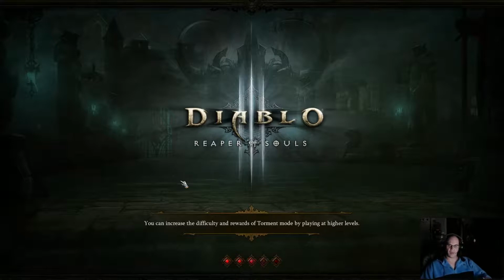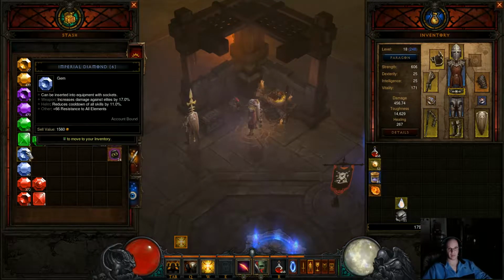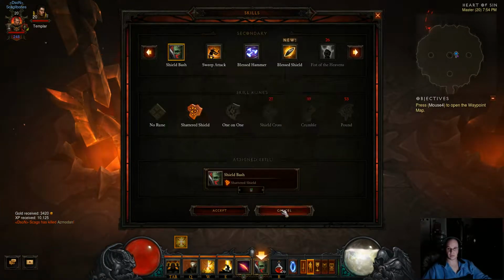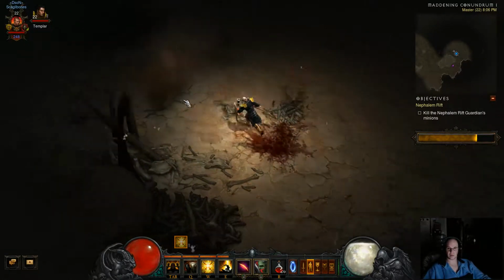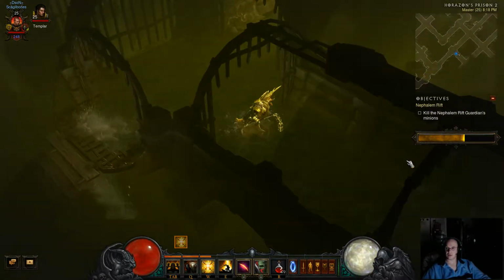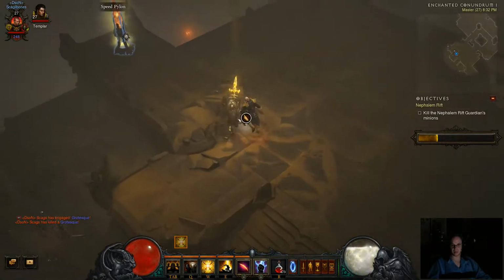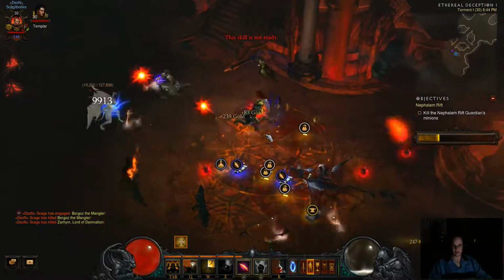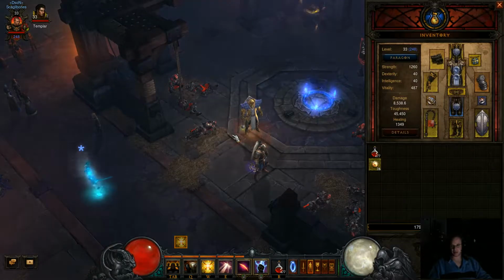Diablo III Hardcore power leveling part 2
Our part 2 of our D3 ROS series were we power level our Hardcore seasonal Crusader.
This series is all recorded live with no dub over.